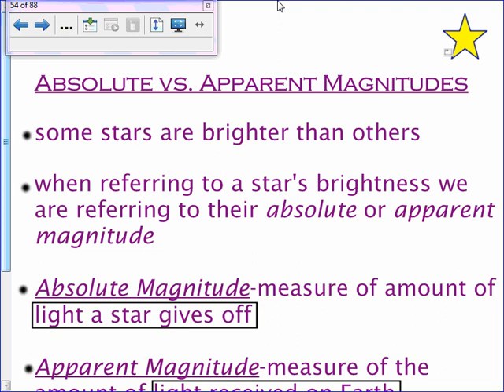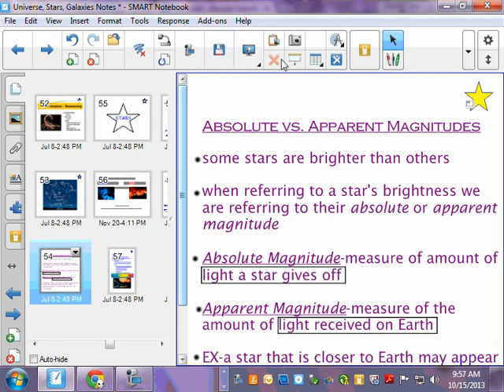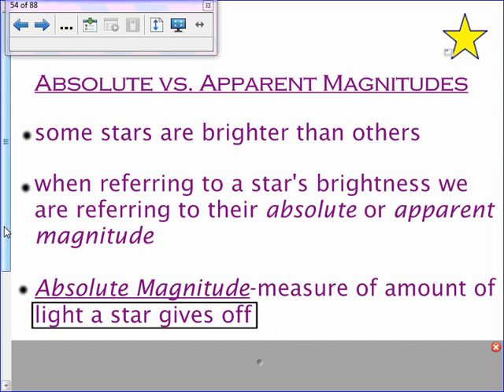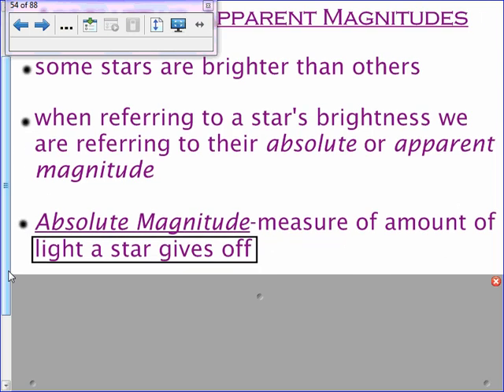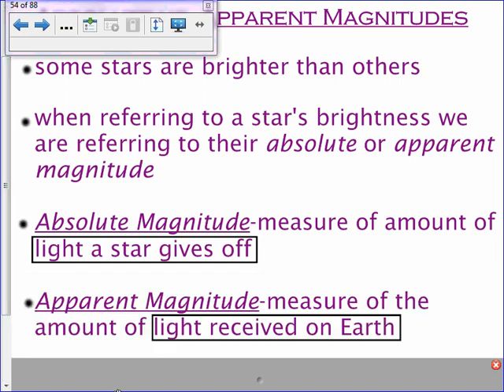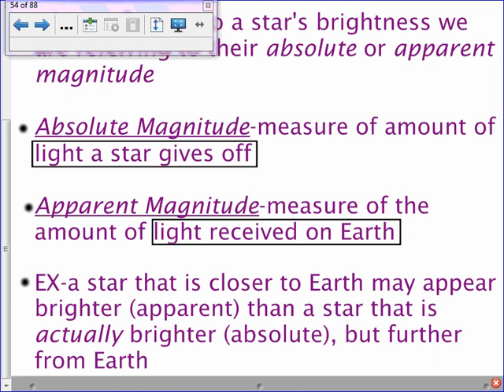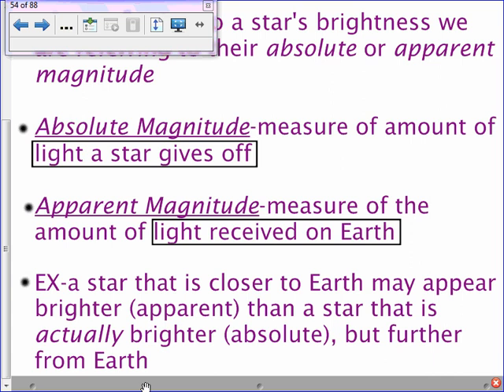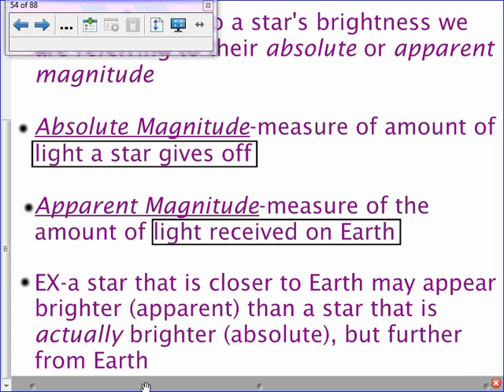Absolute vs Apparent Magnitude